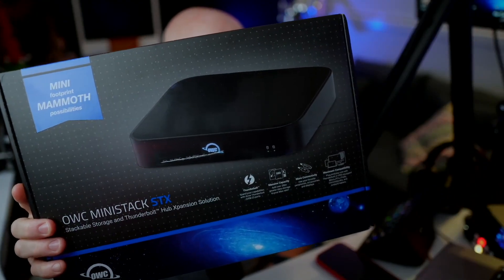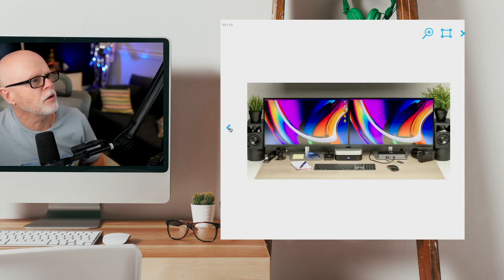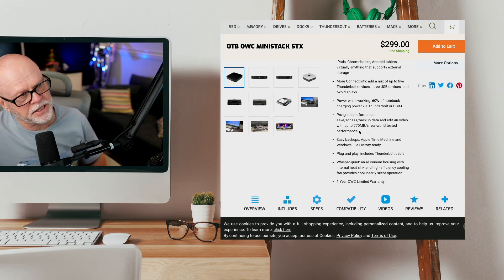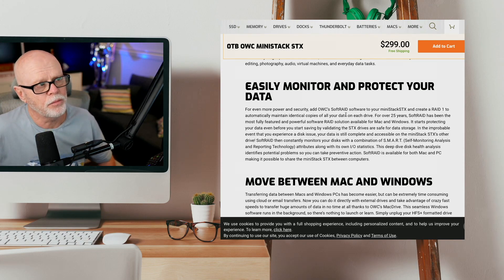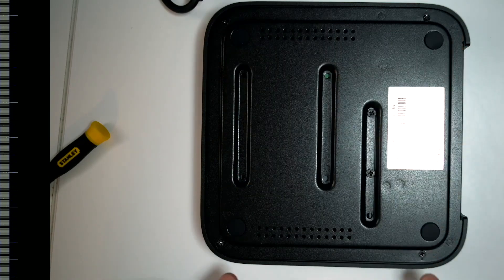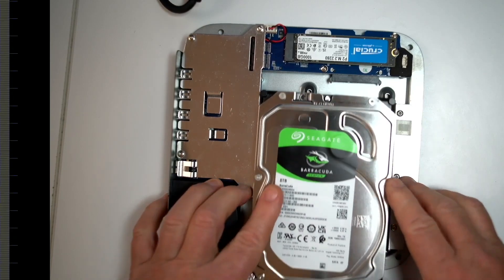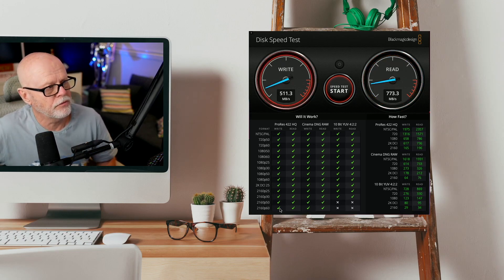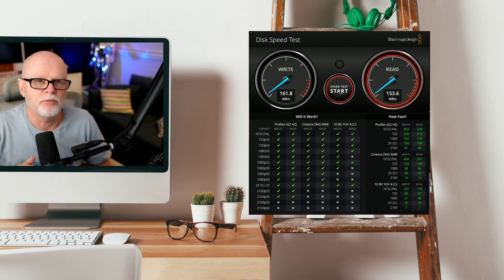Mac Studio & M1 Mac mini Thunderbolt 4 Hub & Storage Solution the OWC MINISTACK STX 1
Thunderbolt 4 Hub & Storage Solution the OWC MINISTACK STX
I review this great little hub and storage device from OWC. You can use NVME & SSD drives in this unit.